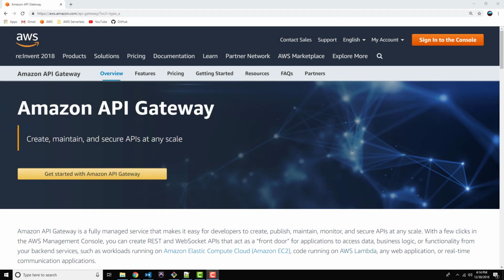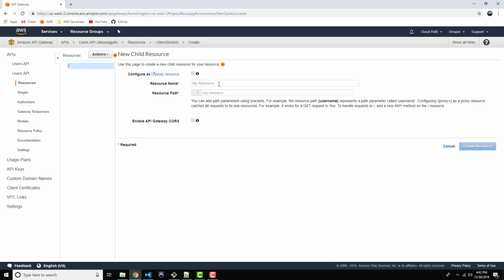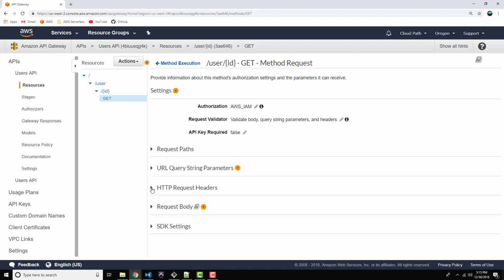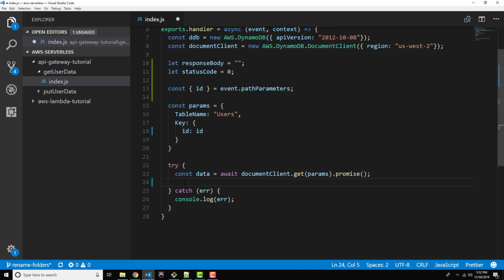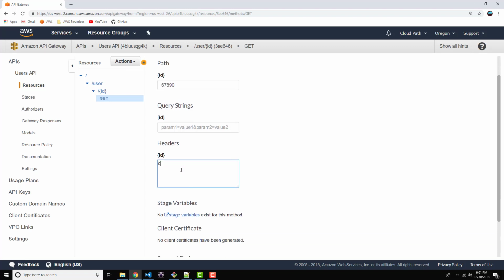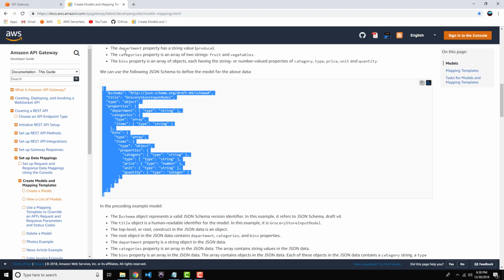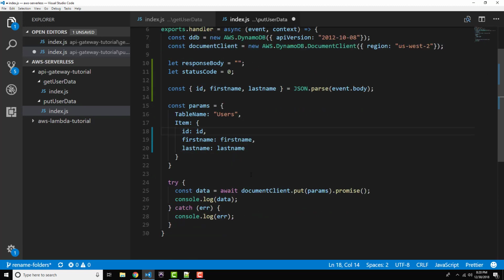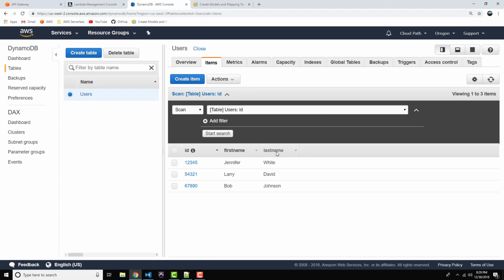AWS API Gateway & AWS Lambda - AWS Serverless Part II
Join us in this AWS API Gateway tutorial as we use API Gateway to create a REST API 'front door' for our AWS Lambda and DynamoDB backend.

Included topics:
1) Create REST endpoints using AWS API Gateway
2) Integrate AWS API Gateway with AWS Lambda function
3) AWS Lambda integration with AWS DynamoDB
4) Test API Gateway REST endpoints

Link to API Gateway models documentation: